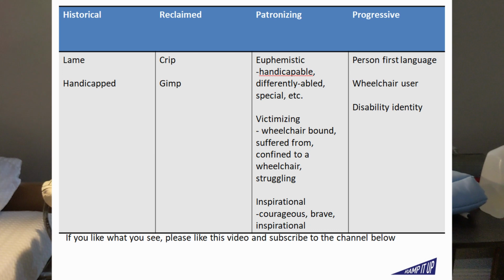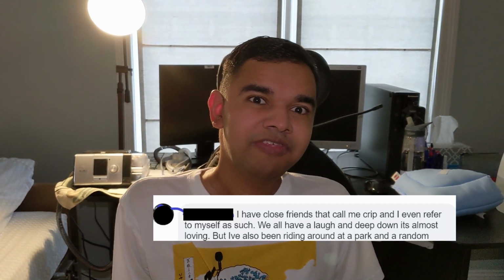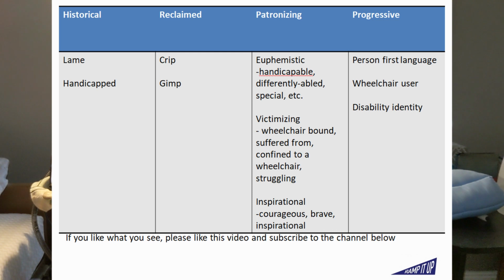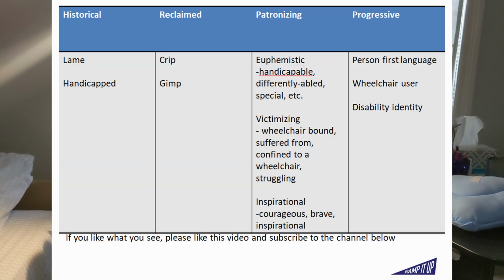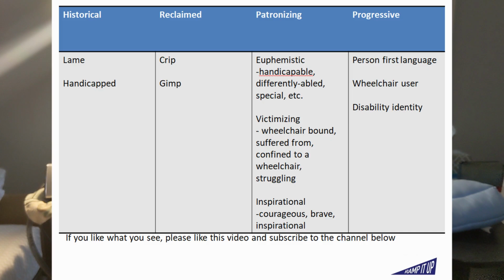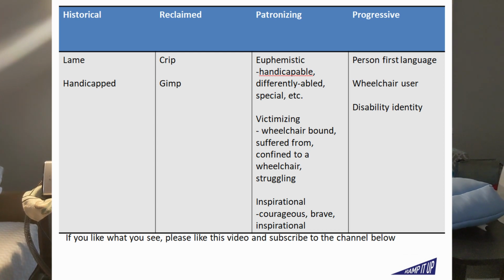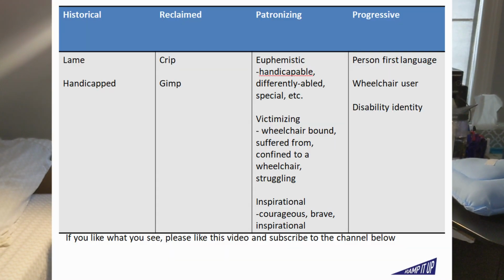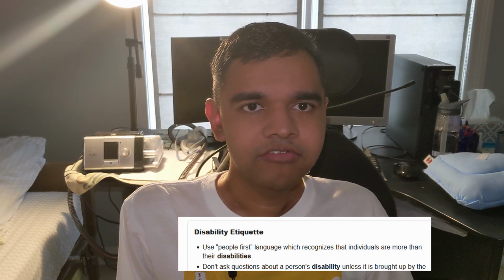The Merits of Disability Language | How Important Is It?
A lot is made about using the "correct language" when it comes to disability. Here is a summary of the disability community's thoughts on disability language, as well as my take on the issue.

Shout out to Jon and Tonu for their work behind the camera.

CHANNEL DESCRIPTION

Do you have a disability? Do you struggle to find media aimed at people with disabilities? Do you like to laugh and be entertained? If you answered yes to any of these questions, then this is the YouTube channel for you! Ramp it Up is a channel devoted entirely to disability. At Ramp It Up, we are bringing a fun and fresh take to the issues, thoughts, feelings and experiences unique to people with disabilities. Don’t miss out!